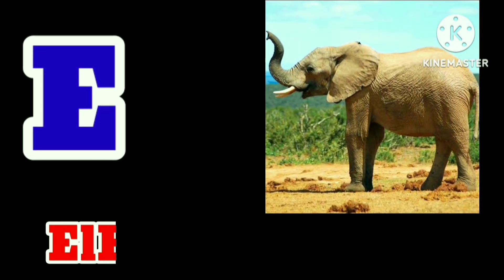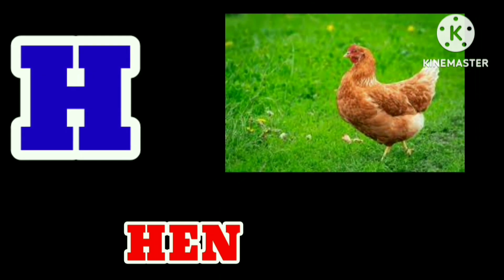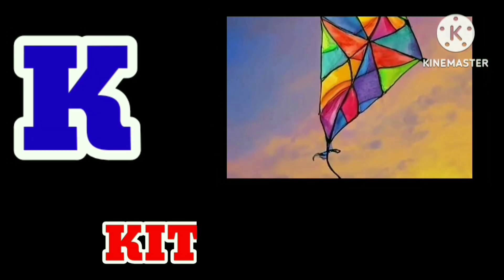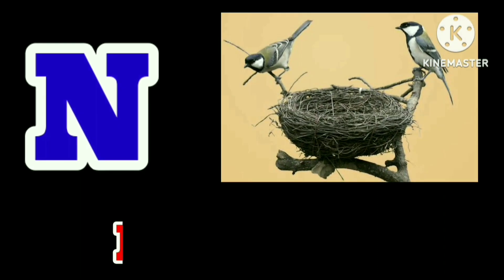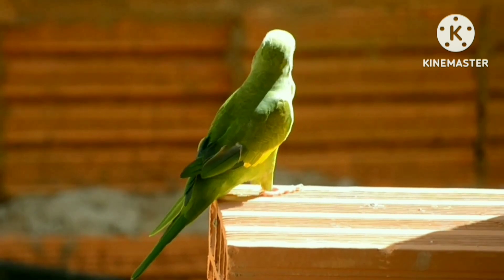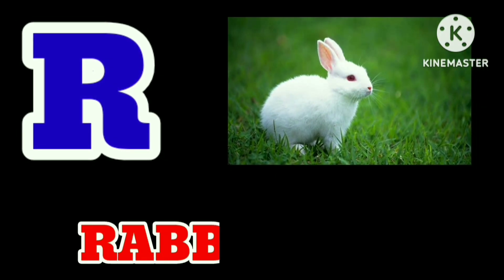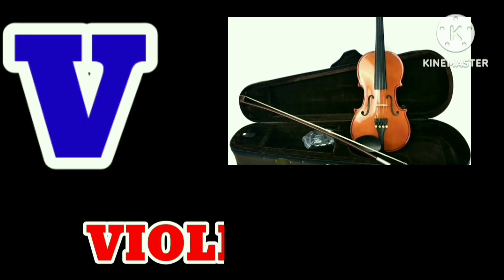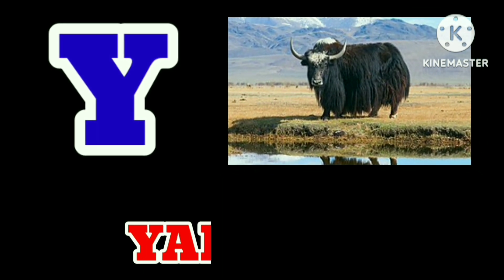A_fo _apple | अ_से_अनार | abcd | phonics song | a for apple b for ball c for cat | abcdsong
A for apple | अ से अनार | abcd | phonics song | a for apple b for ball c for cat | abcdsong | abcde @ihu2917